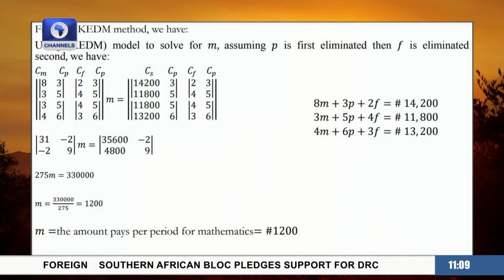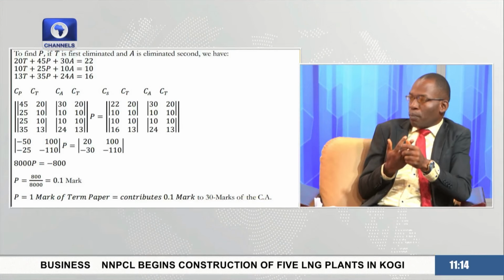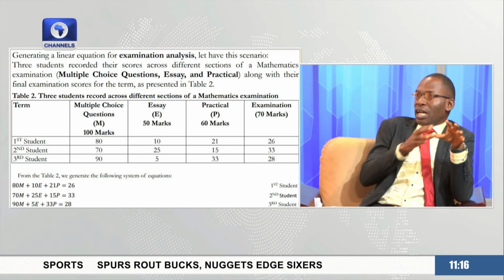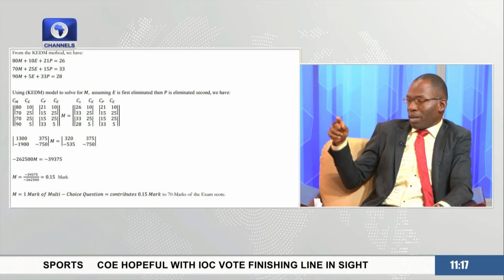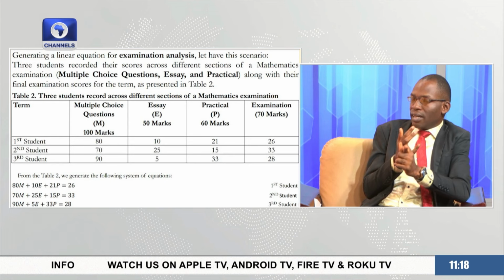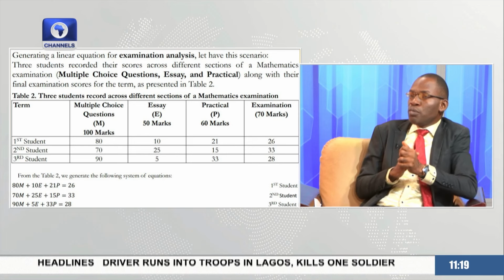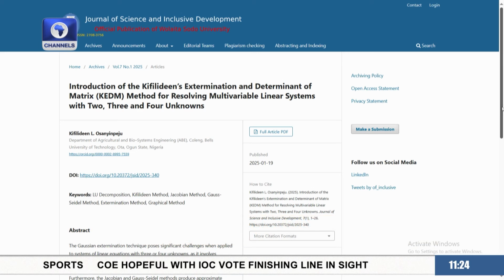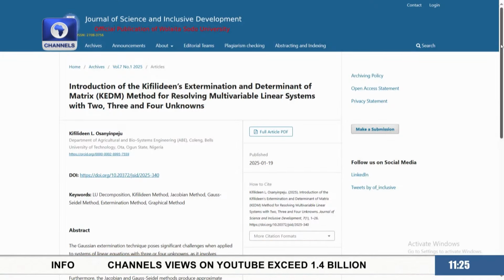Bells University Lecturer On Mathematical Tool That Can Solve Social Problems